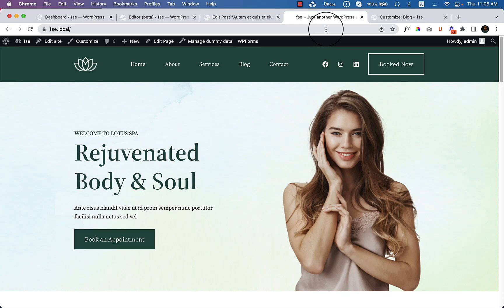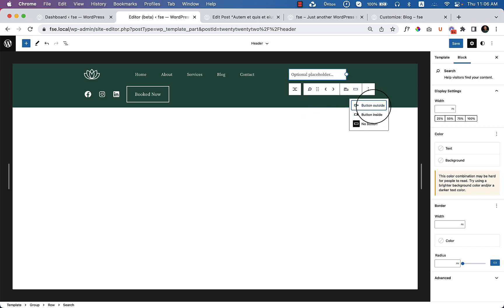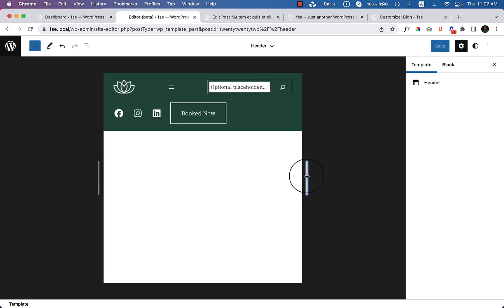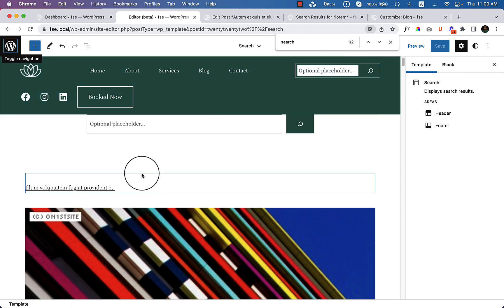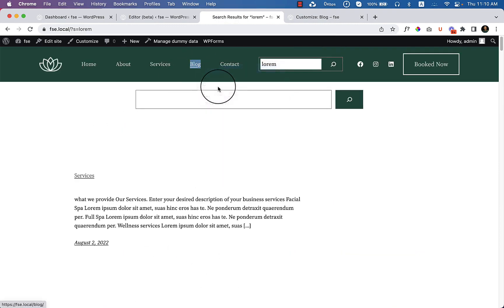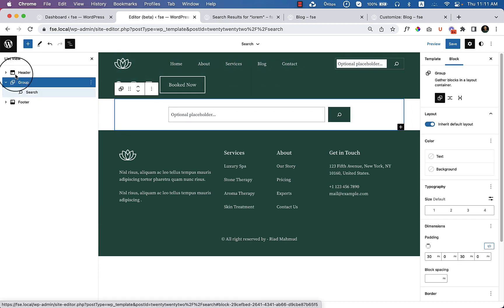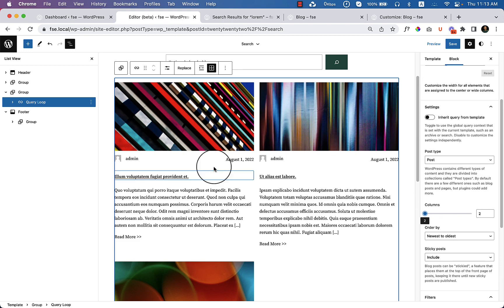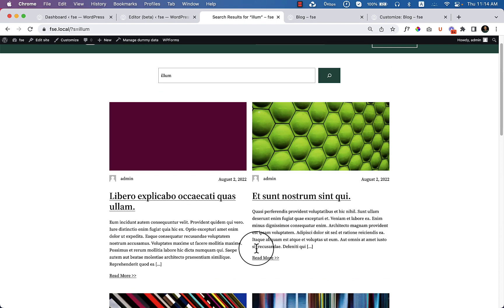25. Custom Search result page using Gutenberg Full site Editing